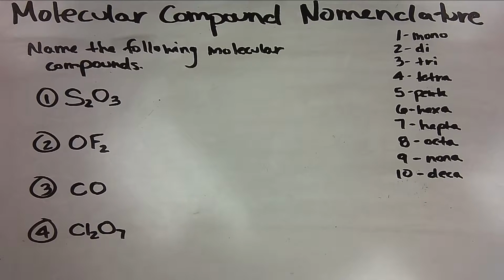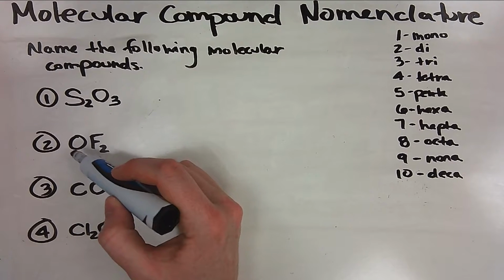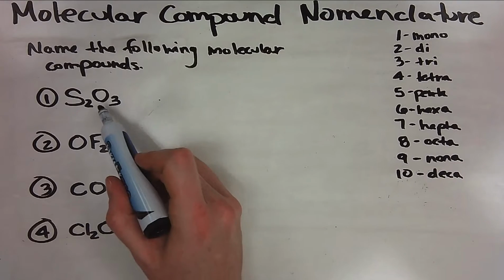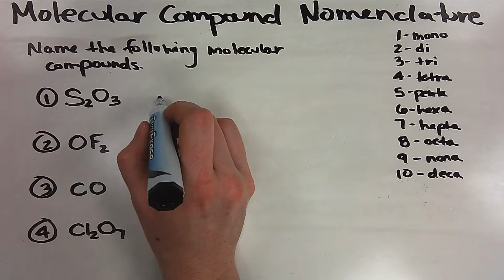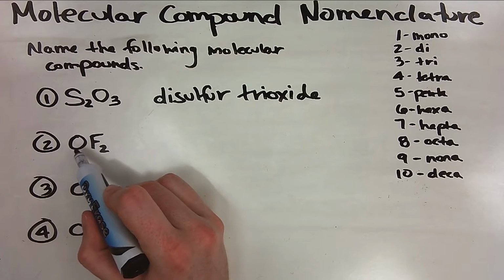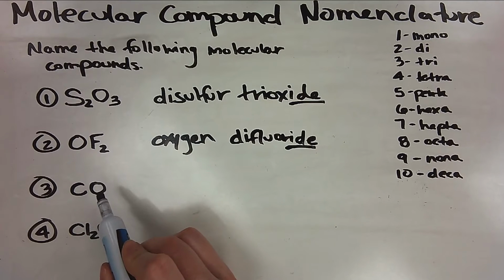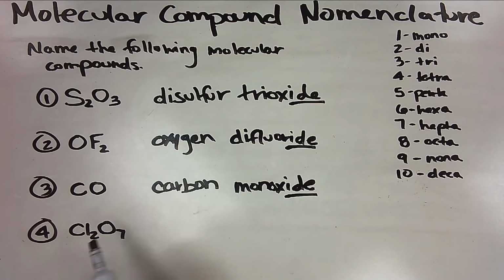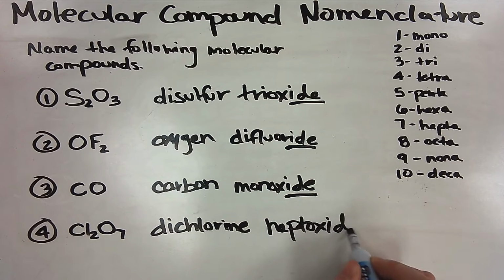Molecular Compound Nomenclature - Formula to Compound Name